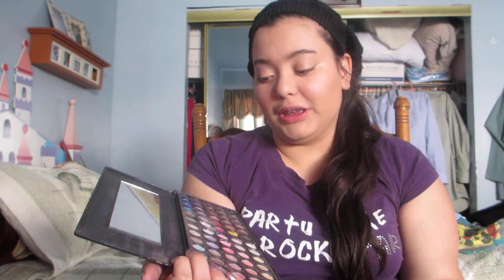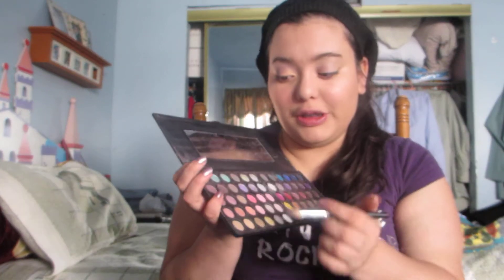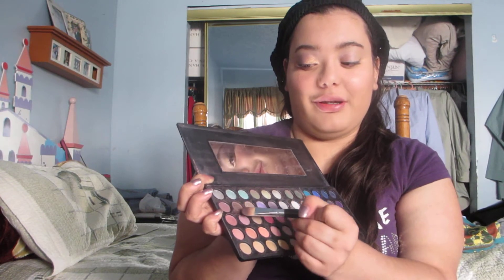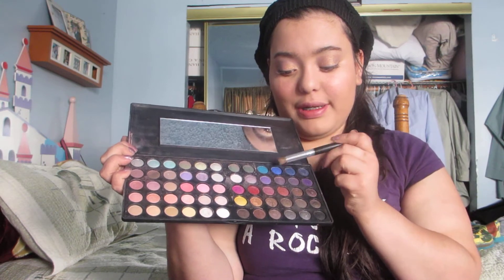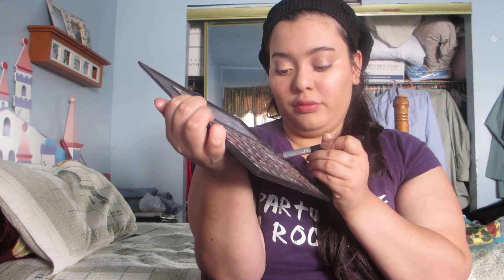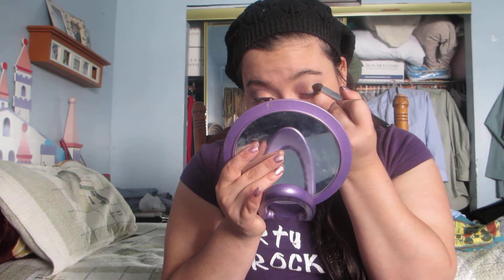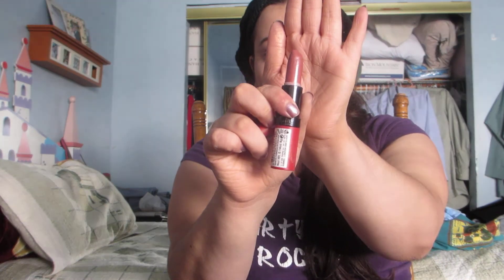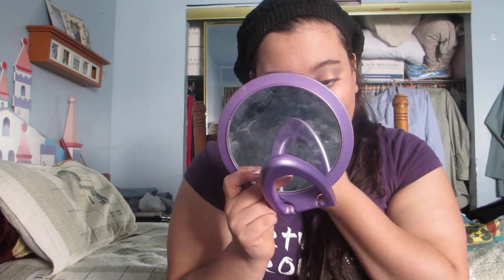Summer Makeup Tutorial collab didisbeauty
Summer Makeup Tutorial  with didisbeauty
keek:   ccauroraodette
sorry guys edit programs not working ringt new sorry xxx